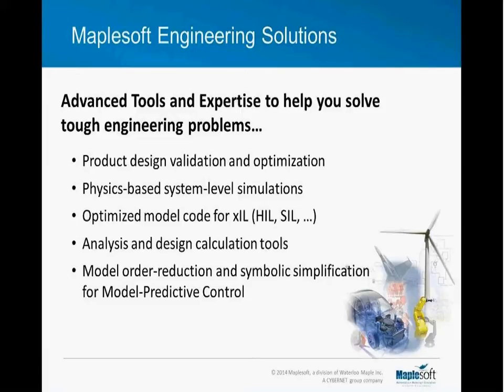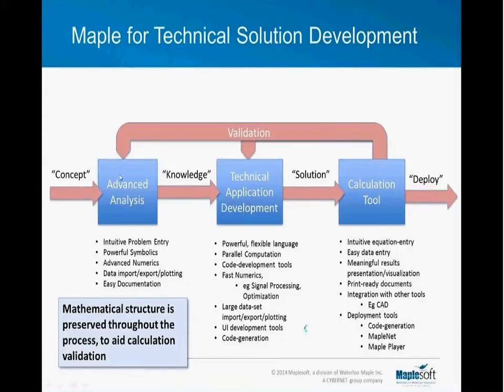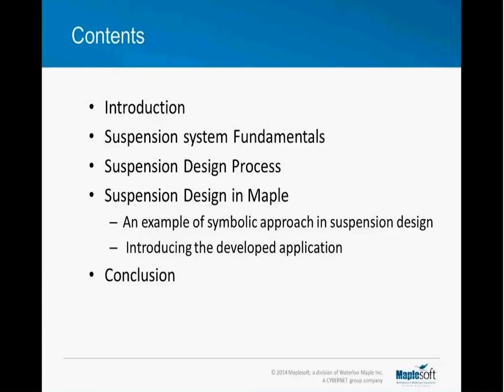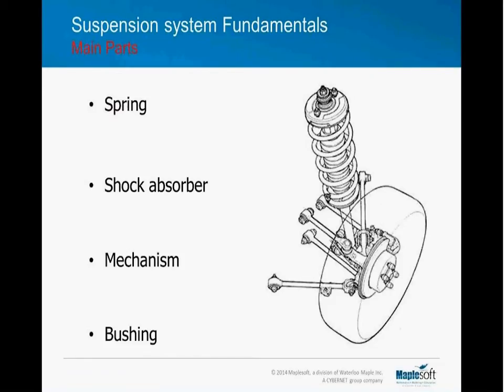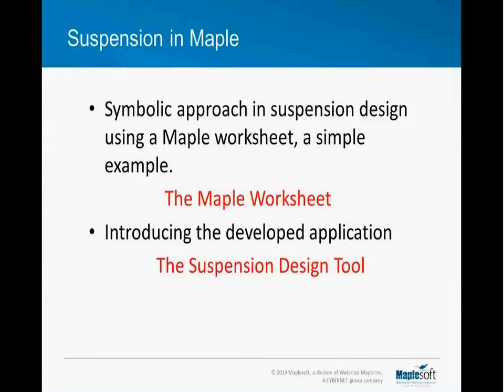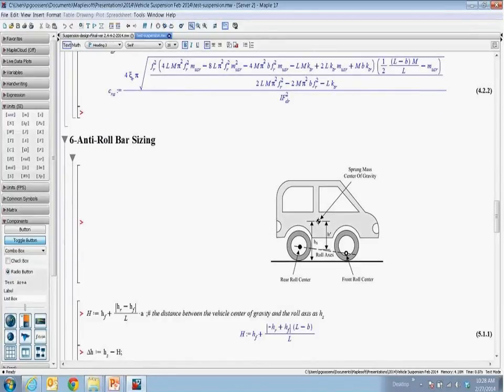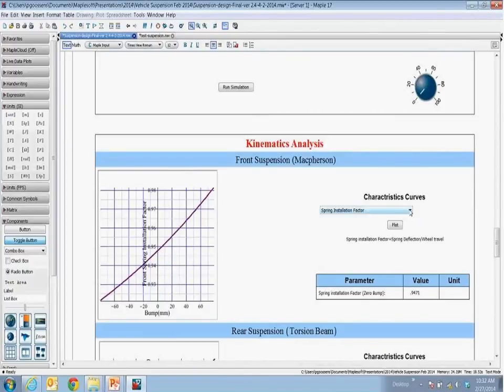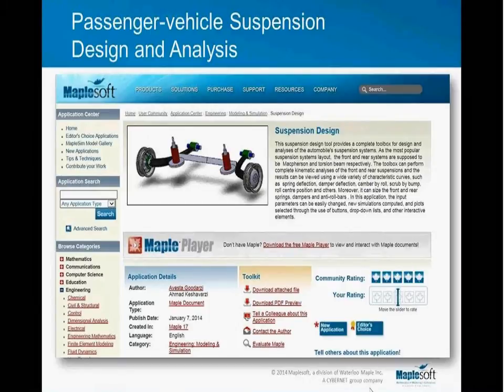Passenger-vehicle Suspension Design and Analysis in Maple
This webinar will provide an in-depth overview of a user-generated application, that provides a complete toolbox for the design and analysis of an automobile's suspension systems. As the most popular suspension systems layout, the front and rear systems are supposed to be MacPherson and torsion beam, respectively.

During the course of this webinar, you will learn how to use this application to:

• Perform complete kinematic analyses of the front and rear suspensions and view the results using a wide variety of characteristic curves, such as spring deflection, damper deflection, camber by roll, scrub by bump, roll centre position, and more.
• Size the front and rear springs, dampers, and anti-roll bars.
• Easily change the input parameters, compute new simulations, and use buttons to easily select new plots, drop-down lists, and other interactive elements.

This webinar will be co-presented by the author of the application, Avesta Goodarzi, Professor at the University of Waterloo, and Paul Goossens, Vice President of Engineering Solutions at Maplesoft.